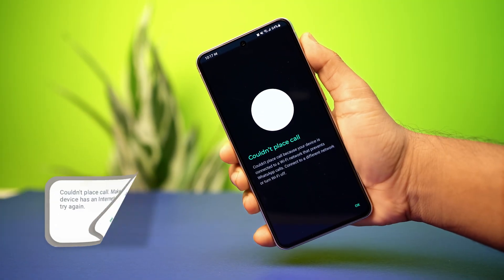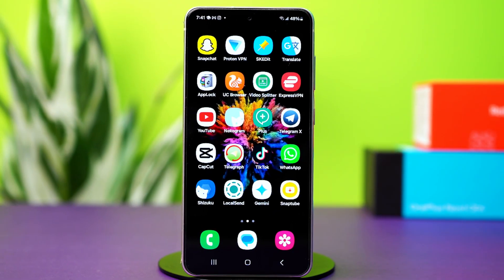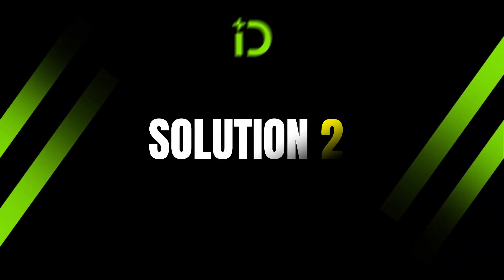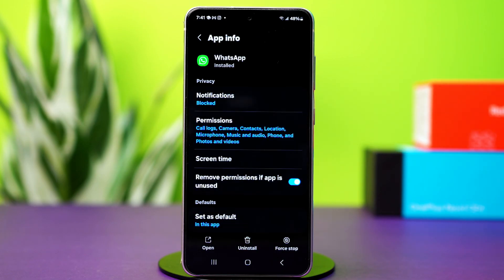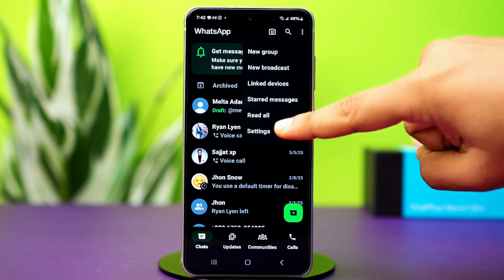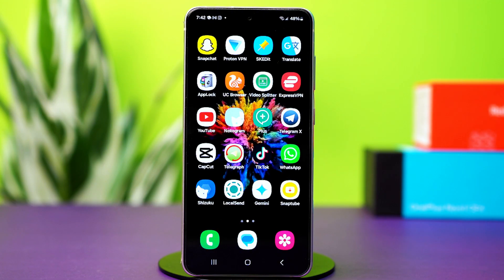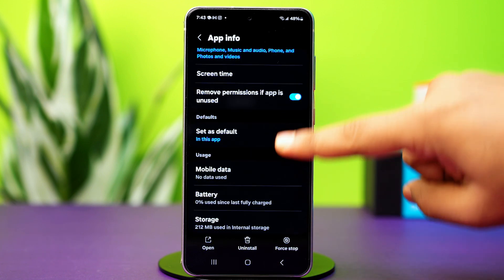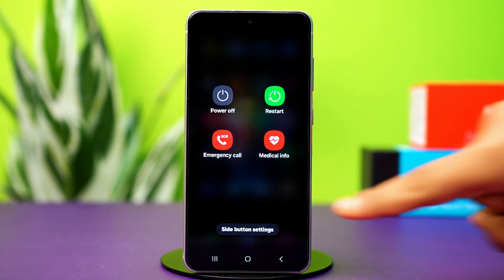Fix “Couldn’t Place Call, Try Again” Error in WhatsApp on Android | WhatsApp Call Not Connecting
Is WhatsApp showing the "Couldn't Place Call, Try Again" error? Well, don’t worry! In this video, I’ve shown how to fix the WhatsApp call not connecting on Android and how to solve the WhatsApp voice call not working issue. By following the steps to fix the “Couldn’t Place Call” problem on Android, you’ll be able to make calls without any hassle.

Go and watch this video to fix the WhatsApp couldn't place call error on Android. So, thanks a bunch for visiting here!